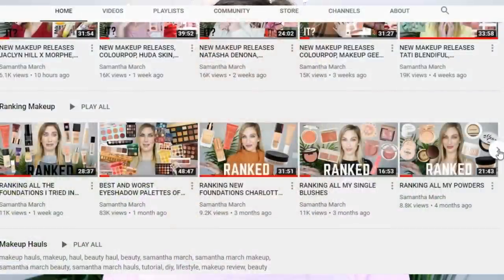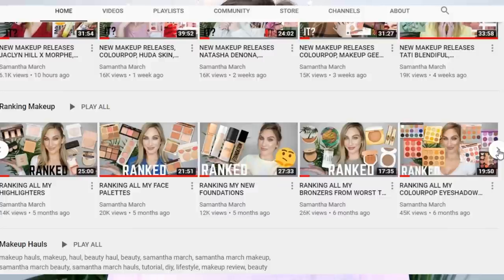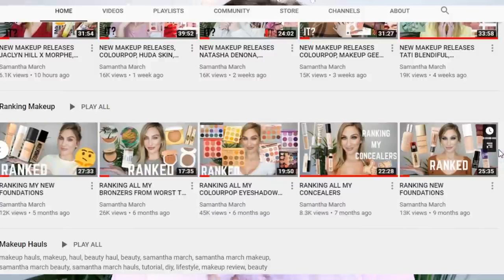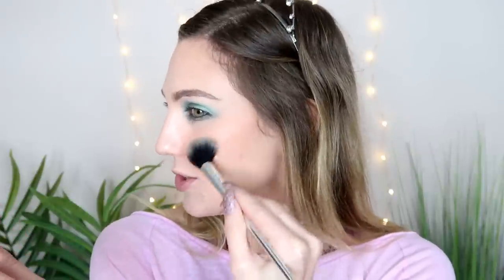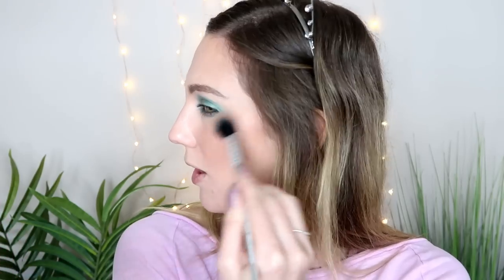HELP ... FULL FACE OF MY LOWEST RANKED MAKEUP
HELP … FULL FACE OF MY LEAST RANKED MAKEUP

Happy Friday! Well… you voted to see a Full Face of My Least Ranked Makeup LOL! I hope you enjoy watching my RankingMakeup Finale video - how did I do? Makeup Declutter

♥PURCHASE LAUREN:
*Amazon Kindle:

♥♥PRODUCTS USED
Foundation
Concealer
Powder
Face Palette
Not Available
Bronzer
Blush
Brow Pencil
Eyeshadow Palette
Not Available
Mascara